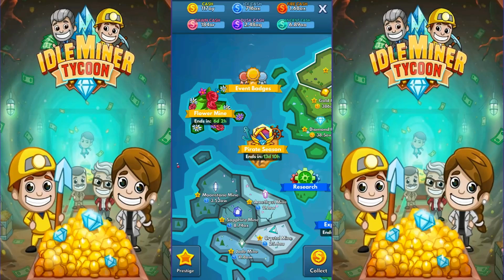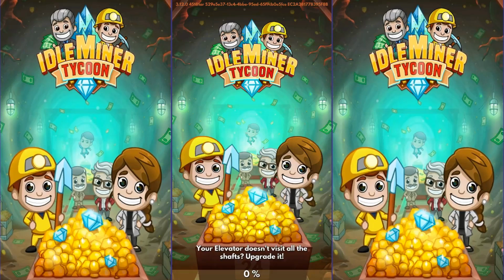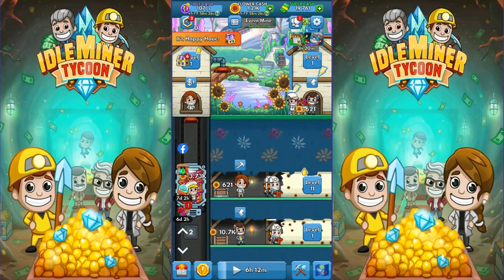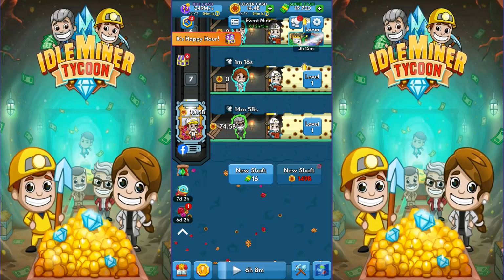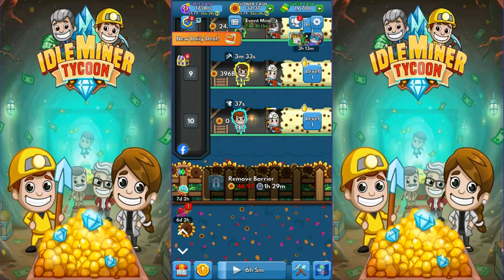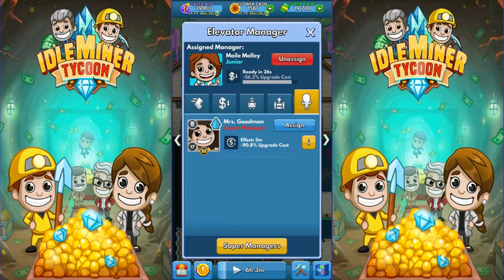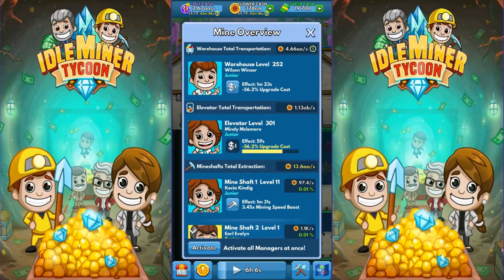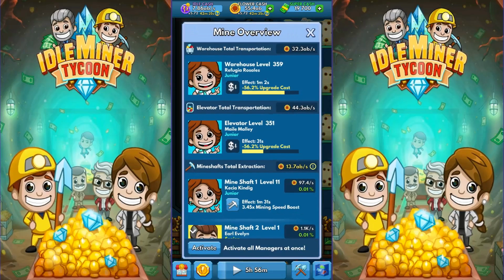Idle Miner Tycoon - 444 - "Flower Event Mine"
Idle Miner Tycoon

Idle Miner Tycoon is a thrilling mobile simulation game that will take you on an exciting journey to become an industrial tycoon.

Make smart investments to upgrade your empire and boost your economy. Automate your workflow by hiring managers and make your miners work, even while you're away.

This game will have you hooked with its cutting-edge game design and visually stunning graphics – long lasting entertainment and continued satisfaction guaranteed. So get ready to conquer the world of Idle Miner Tycoon!